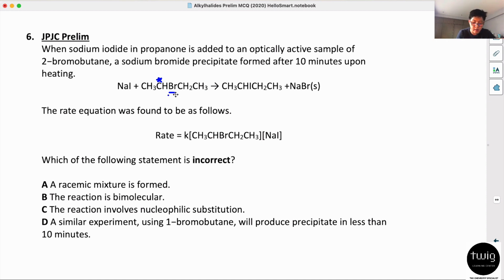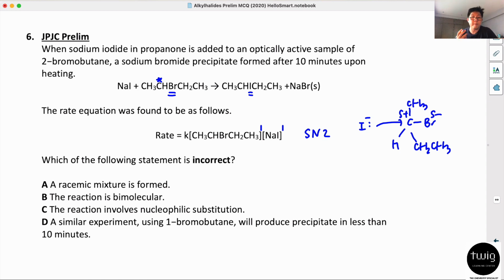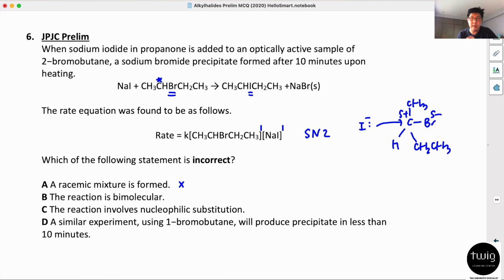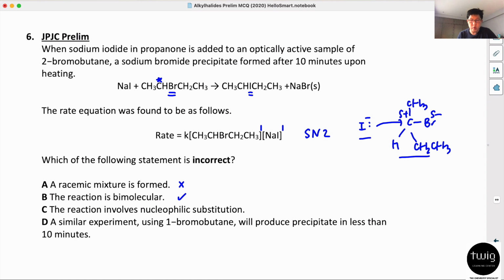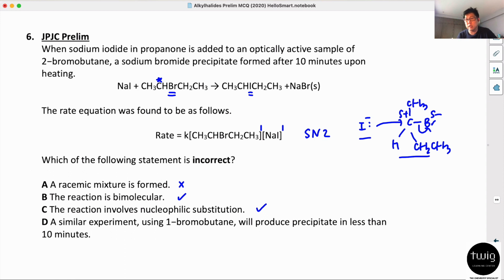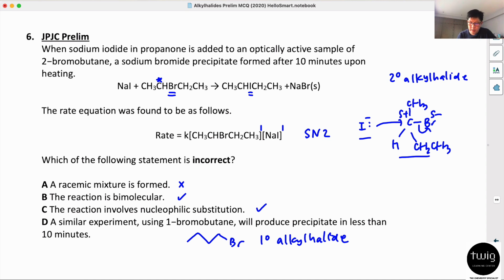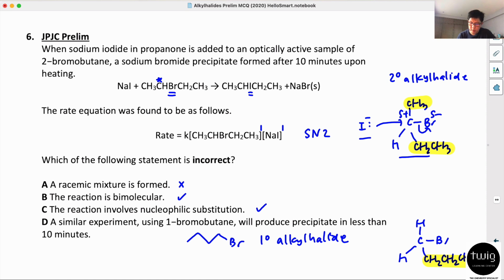Q6 Halogenoalkanes JPJC Prelim 2020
Halogenoalkanes MCQ